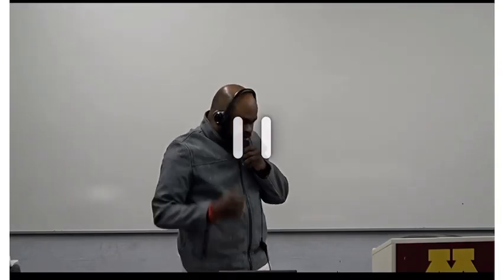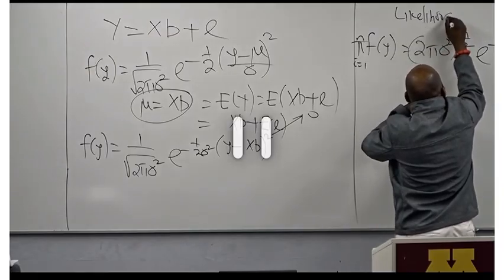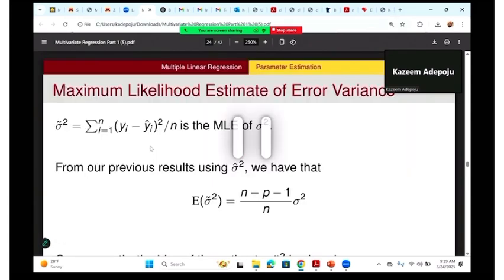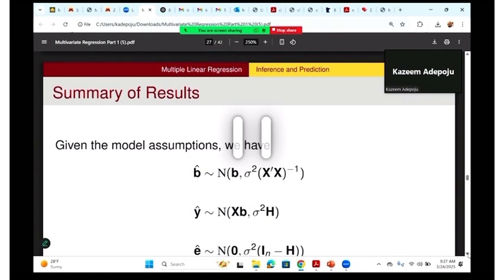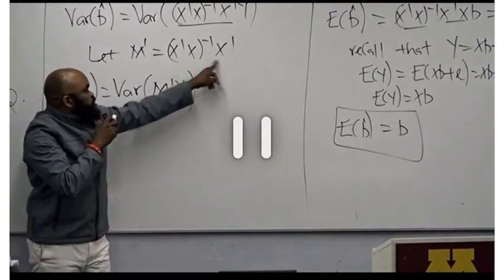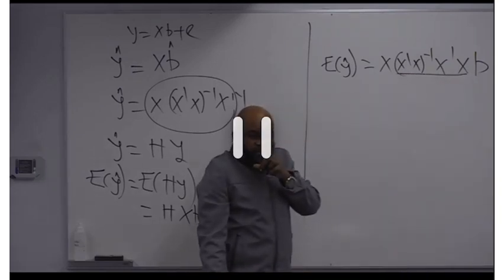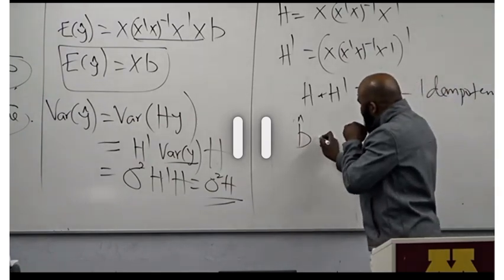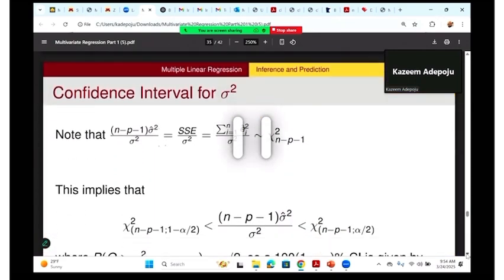STAT 5401: Multivariate Regression Part 2